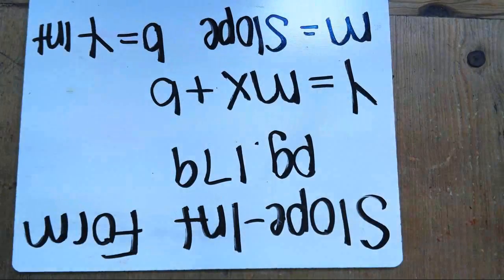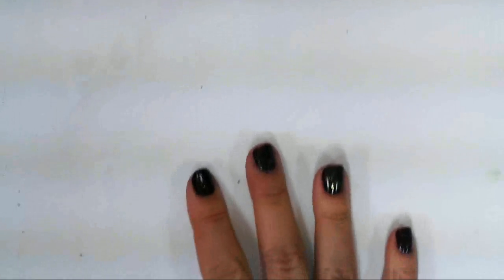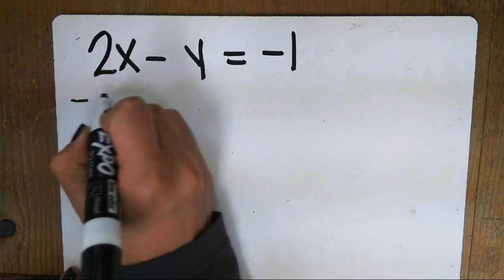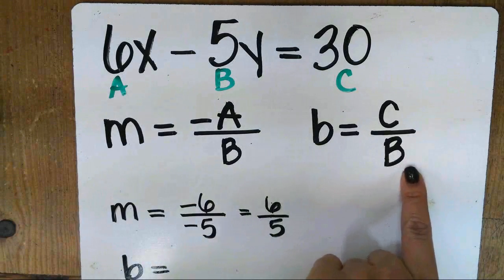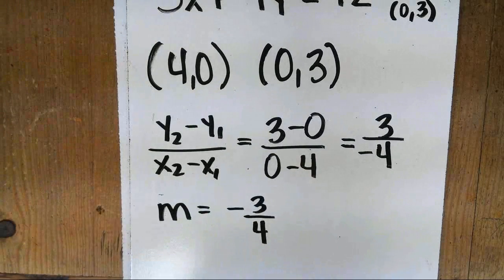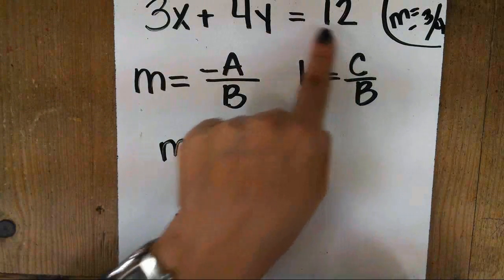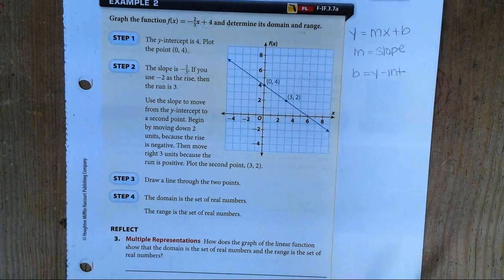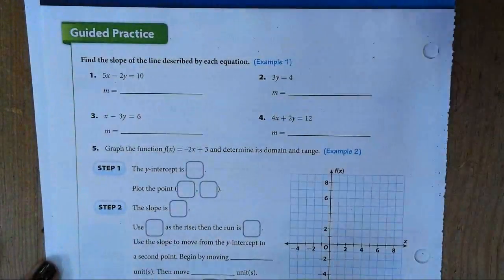Using Slope Intercept Form